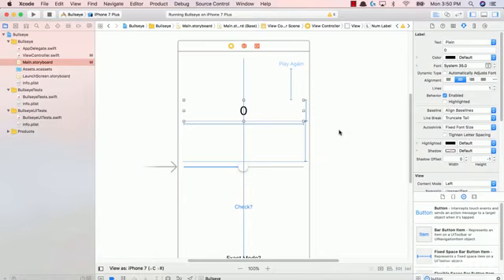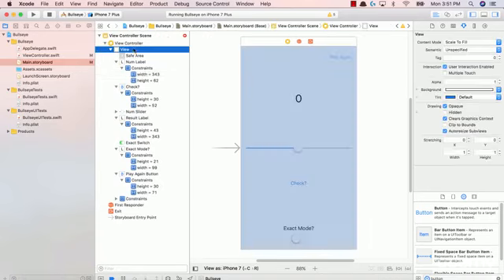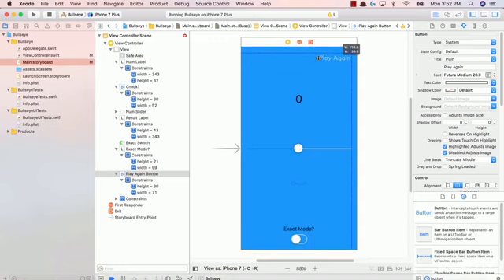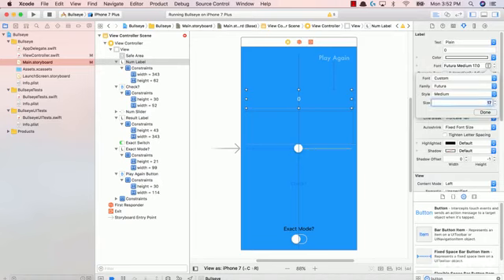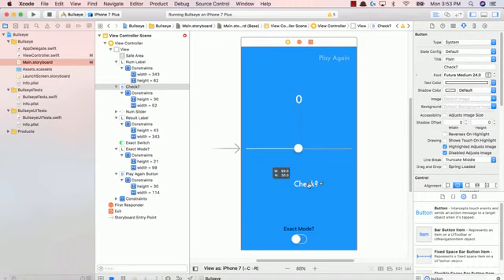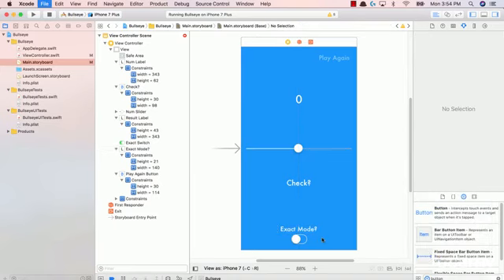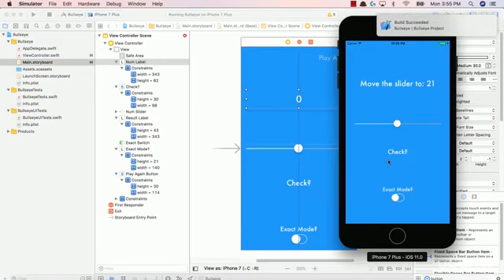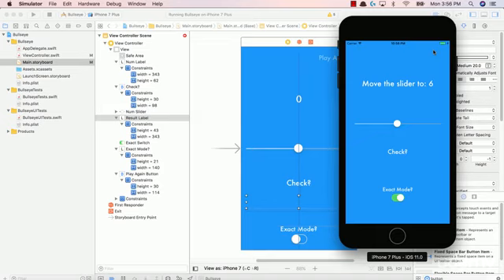Swift Programming Tutorial 2021 - Swift Full Course for Beginners - Final Touches LEC #27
[{(Owner information)}]

From: Lahore.